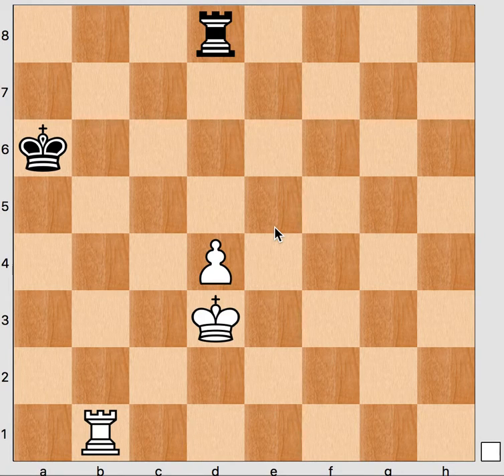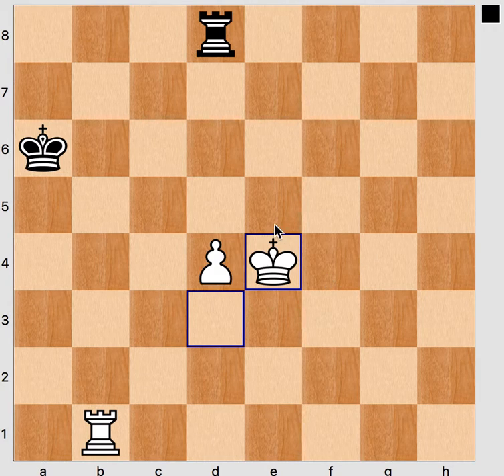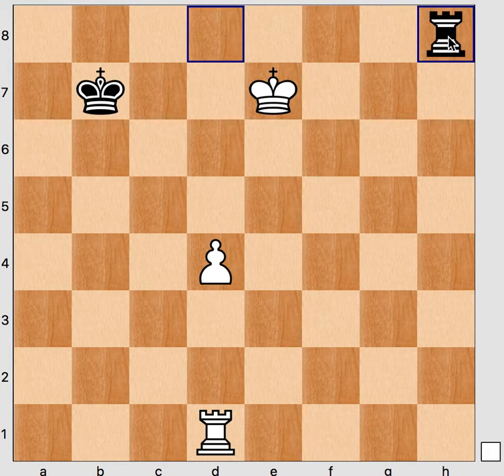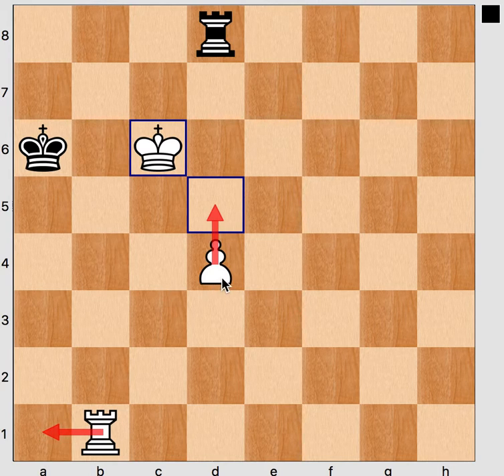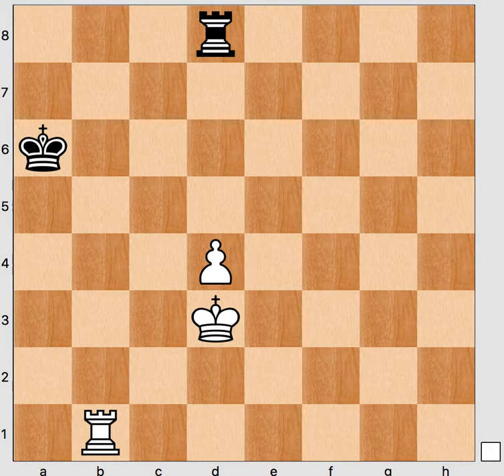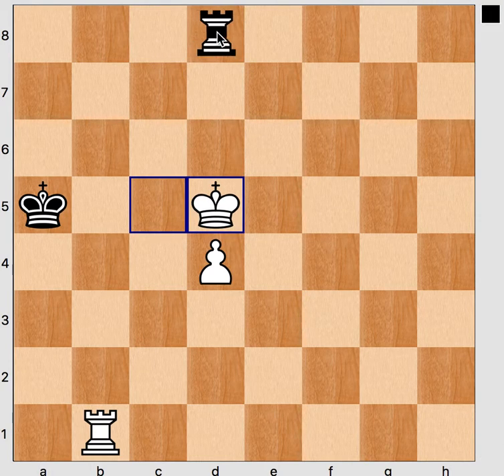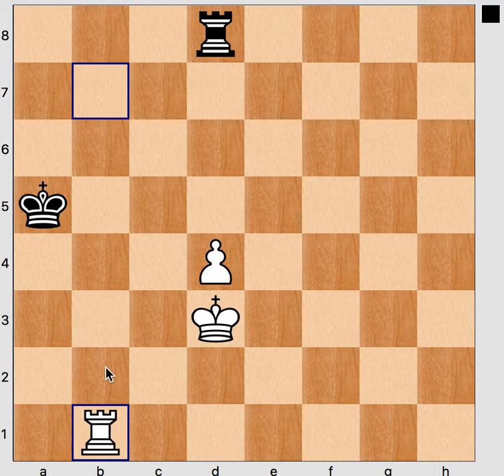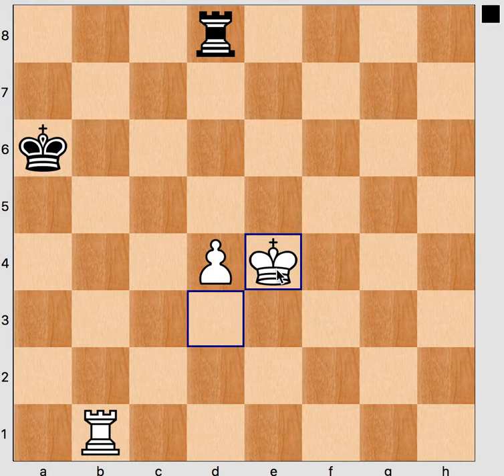Grigoriev vs long side (Rook endings)